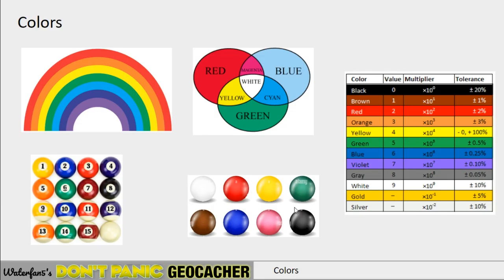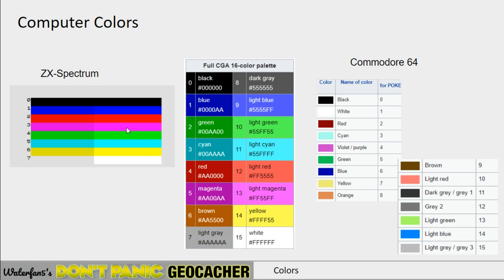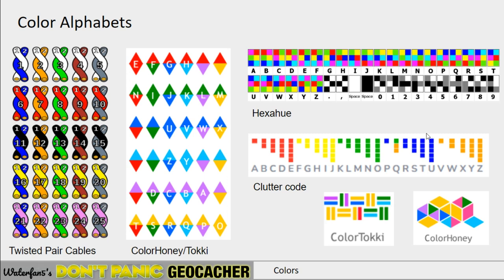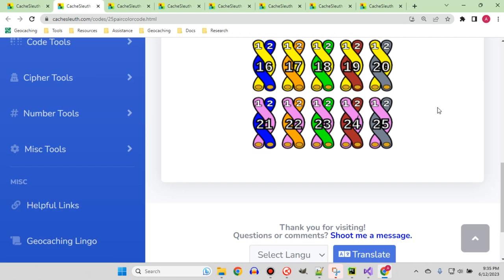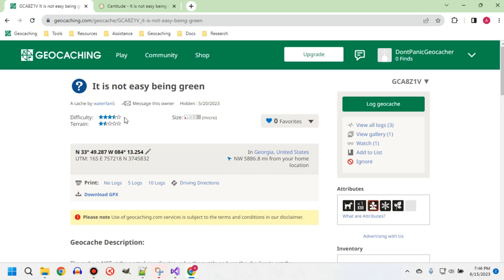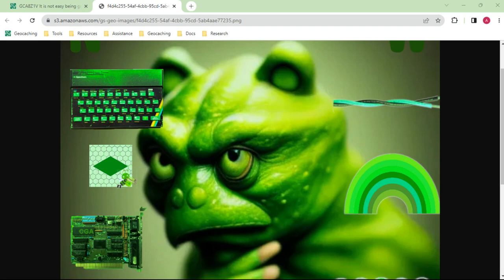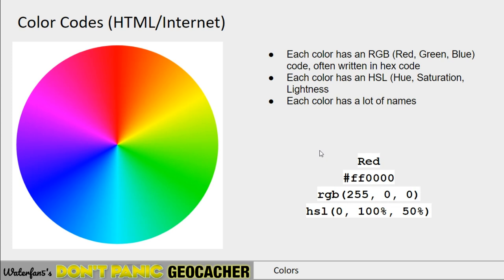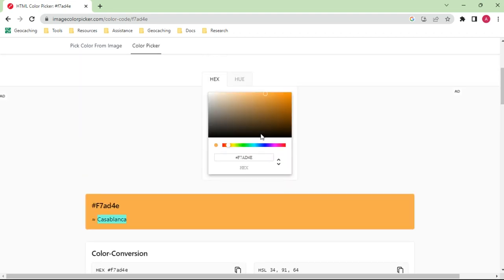Colors and Geocaching Mystery Puzzle Caches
This video talks about a variety of color systems and color techniques that might be used in Geocaching Mystery Caches.
It describes different systems that assign numbers to colors and how to figure out which system might be used for a puzzle.

See also the video about solving mystery caches with images on more techniques on how to extract information from images.